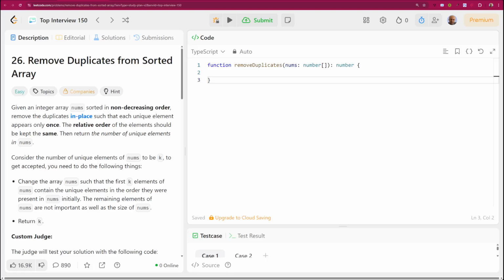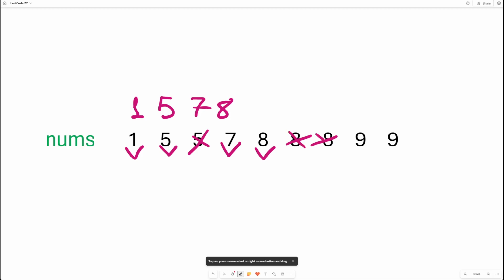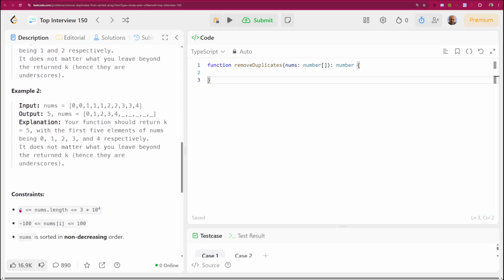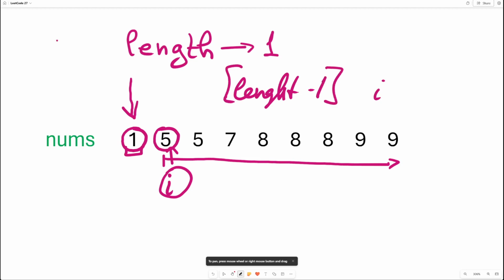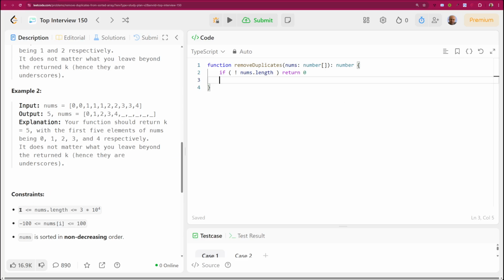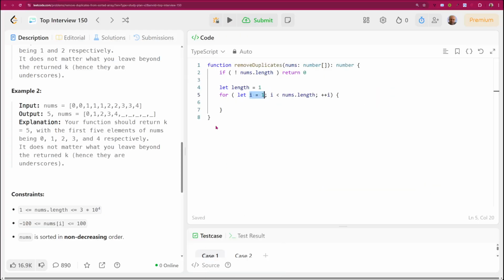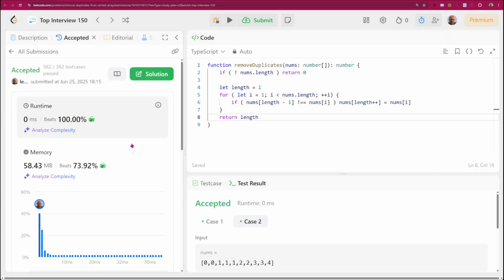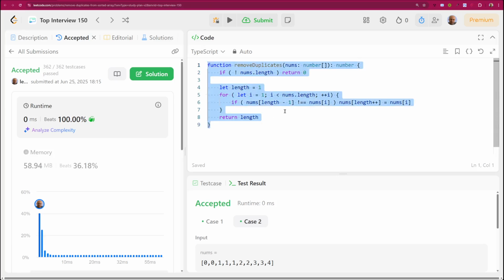LeetCode 26: Remove Duplicates from Sorted Array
Remove duplicates in place from a sorted array